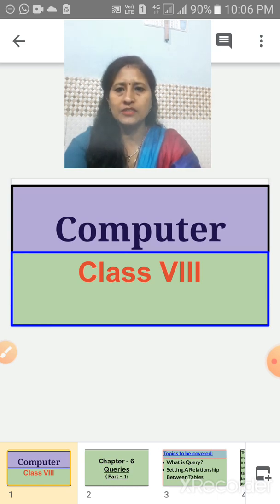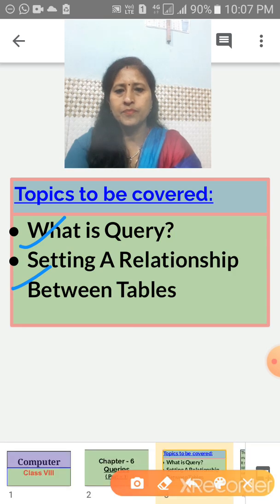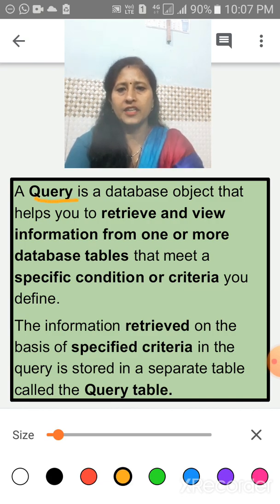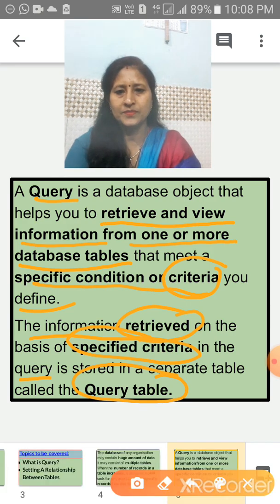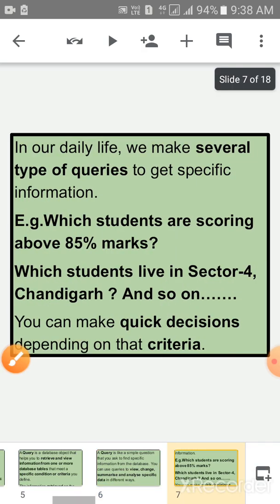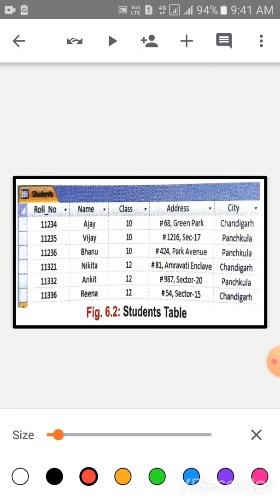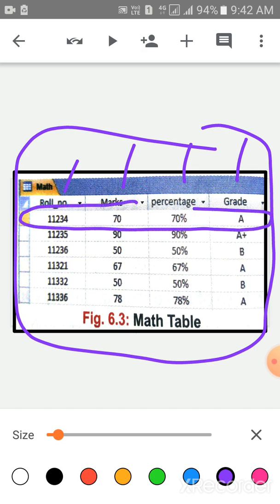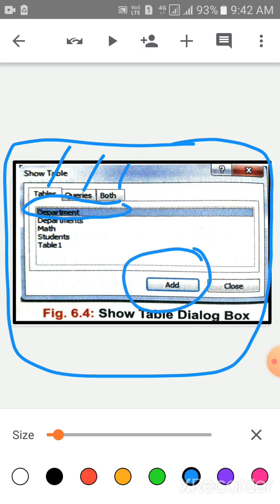Cl8_Computer_Ch6_Queries_Part01_061120